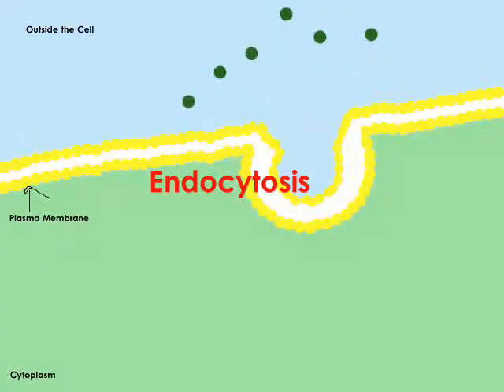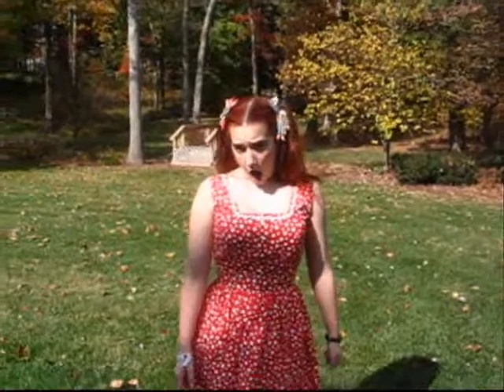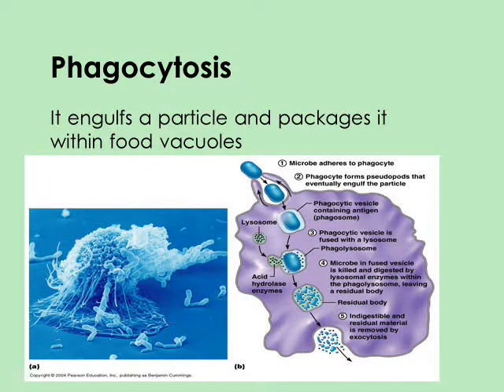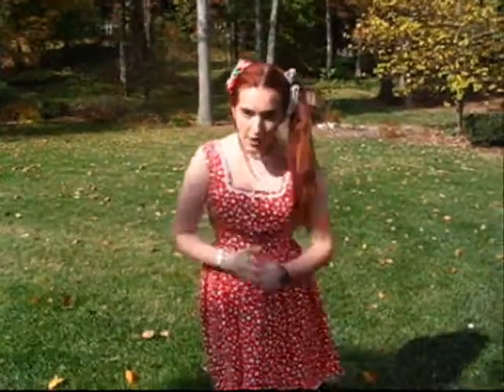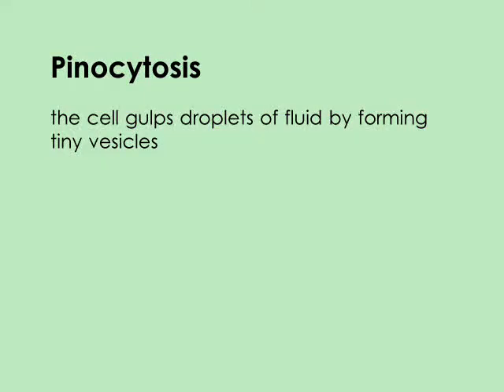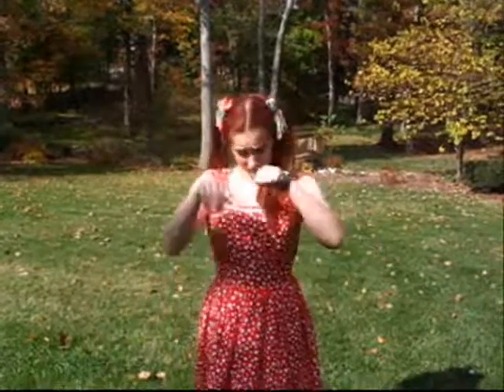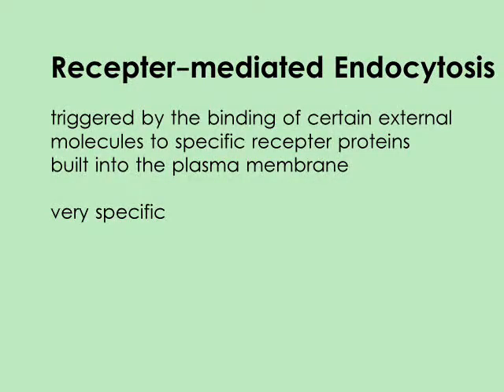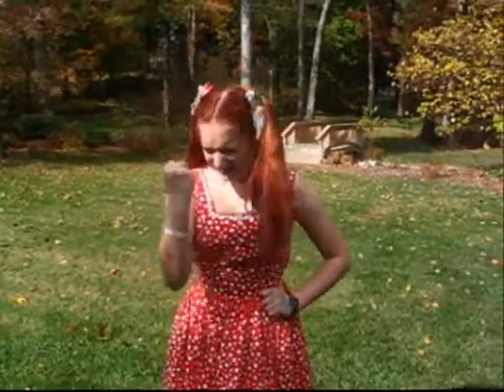Penelope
A biology project, from a year or two ago, we were assigned to teach the class a section from the book and rather than getting up and talking i decided to make this. but i gave up like half-way through